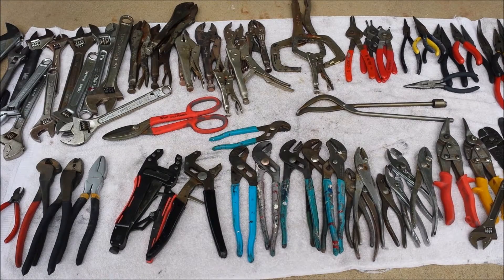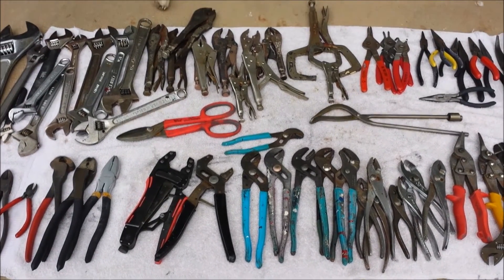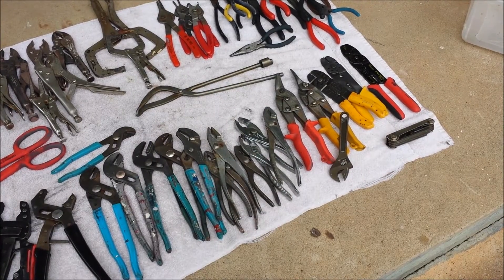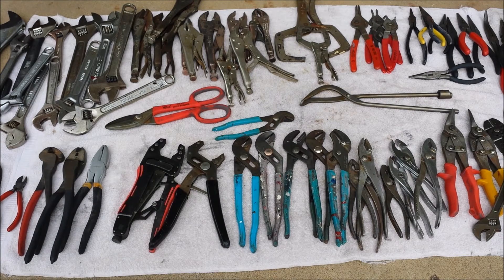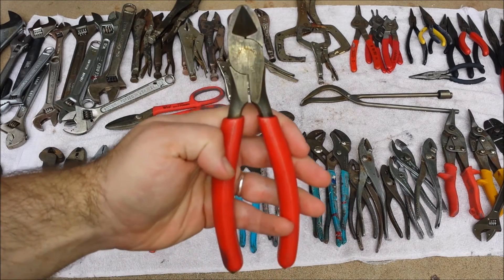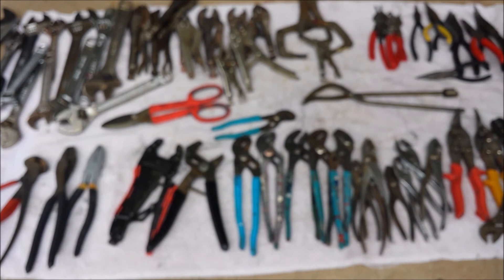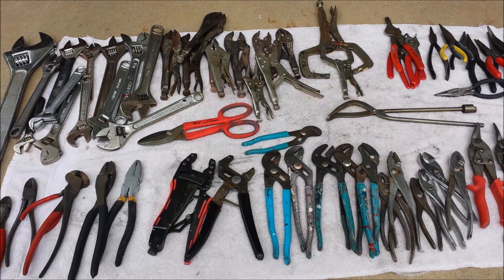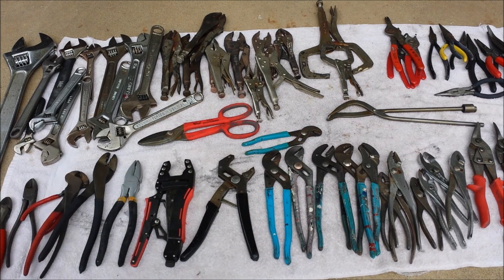Craigslist Dirty Old Tool Buy - Update 1 Pliers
First bucket of tools cleaned.  This is mainly pliers, crescent wrenches, dikes, needle nose, etc.

Cleaning process:

Soak the tools in CLR or generic equivalent for 4 hours.  Agitate the tools several time to make sure they are fully soaked.

Pull each tool individually.  Clean surfaces with wire brush, scotch brite and steel wool.  Move tool to bucket of clean water when surface is clean.

When all tools are in clean water, remove them all at once and lay them all on a large towel.

Roll tools in towel to remove as much water as possible.  Immediately begin spraying the tools with WD-40 to as remove as much water as possible and prevent flash rusting.

Continue drying tools with compressed air.

Further lubricate/grease any tools that require it.